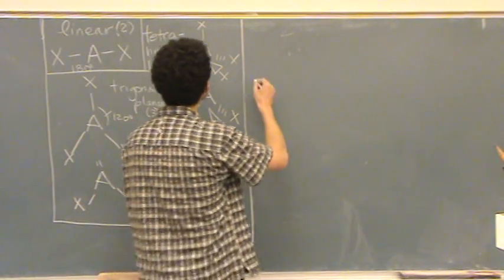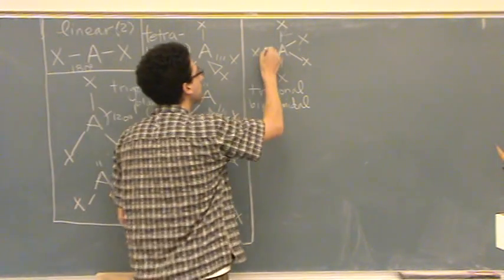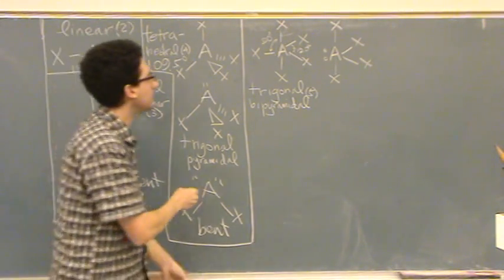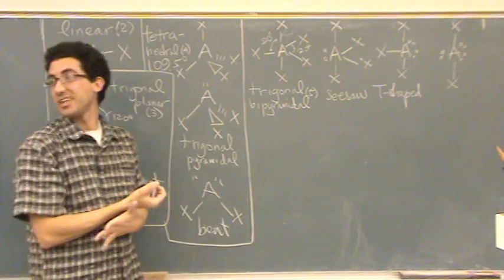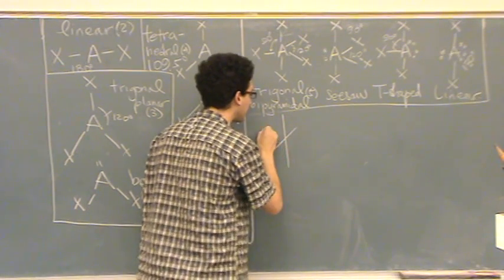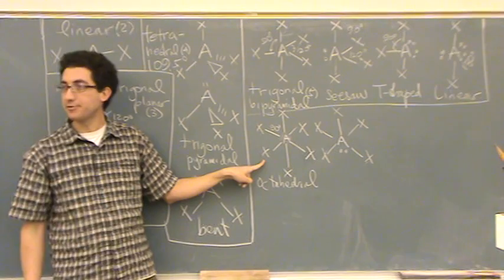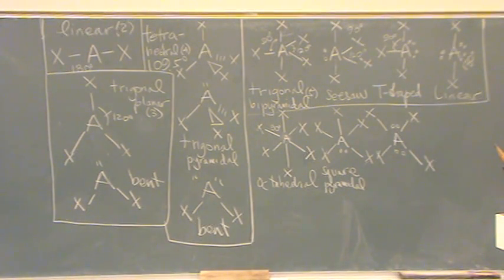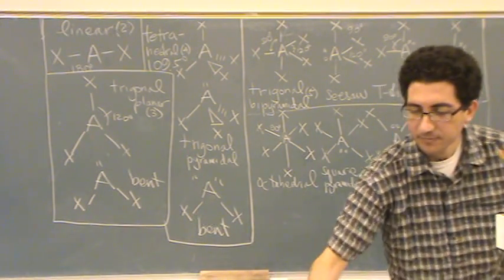VSEPR Shapes 2.mpg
How to draw all the basic VSEPR shapes (electronic and moleculuar geometry). This video is a continuation from part 1.